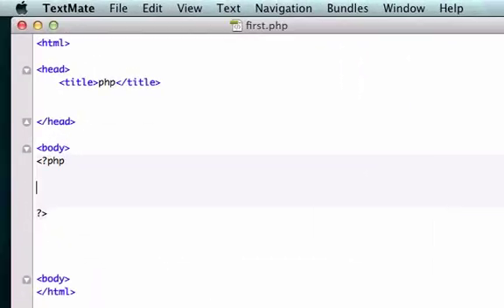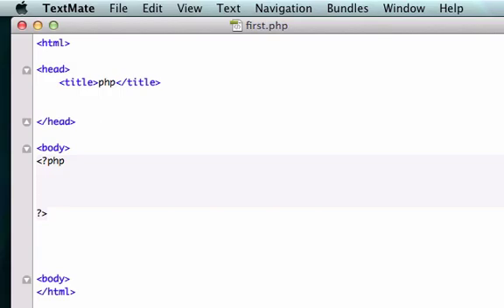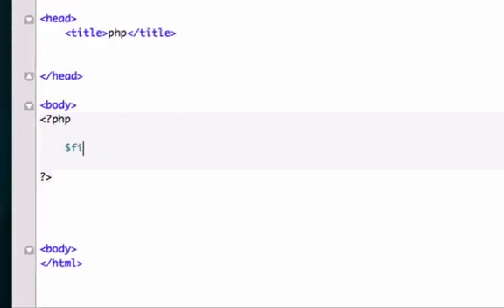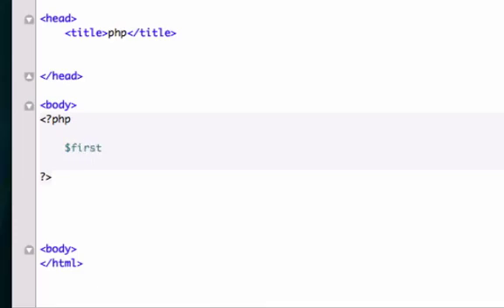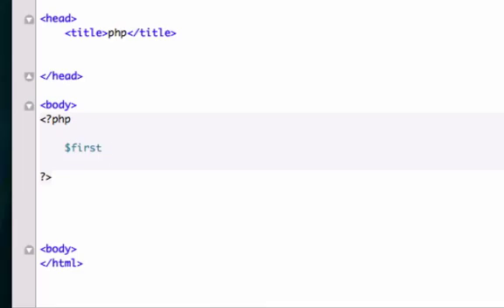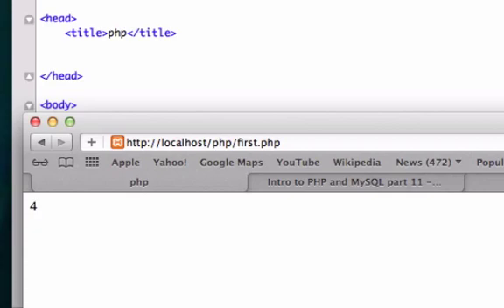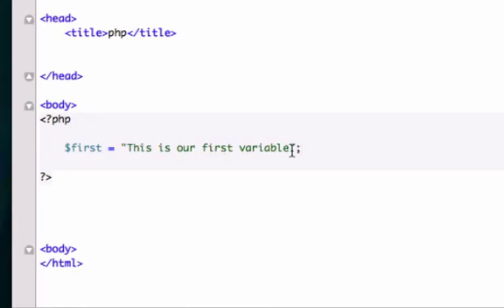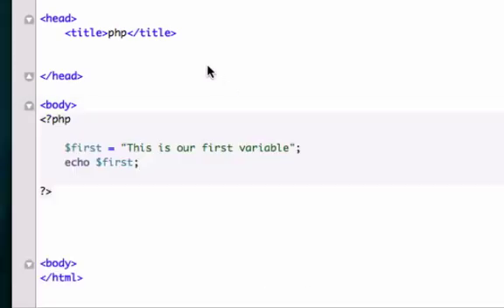Intro to PHP and MySQL part 12 - Variables